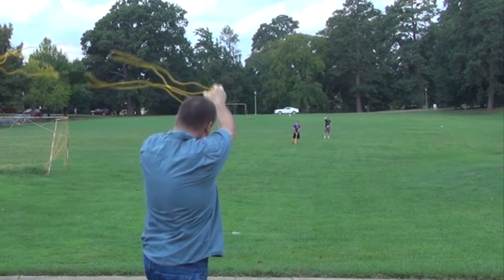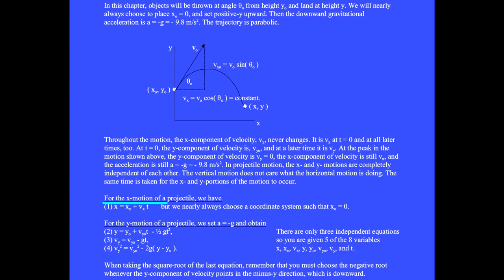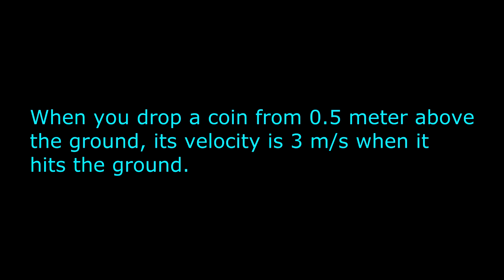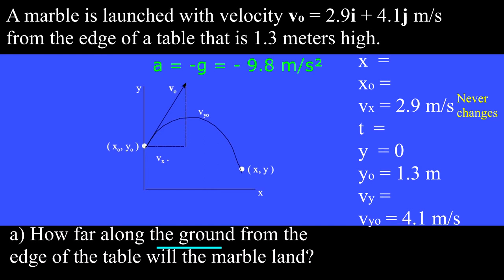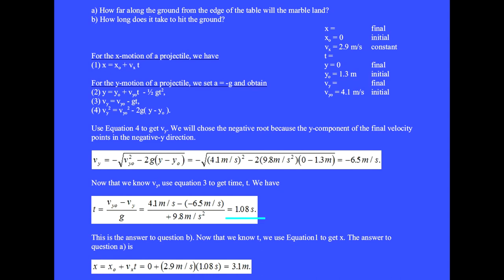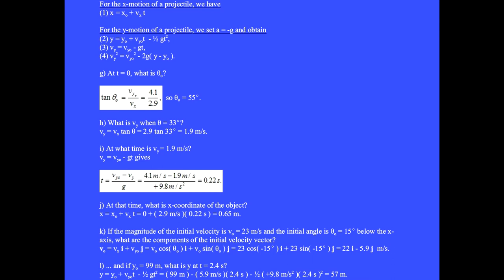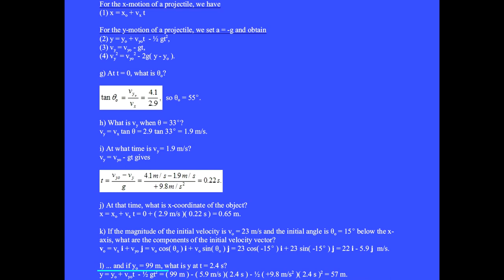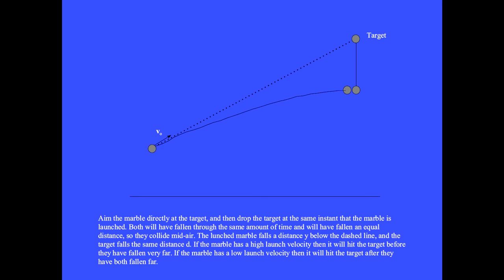Projectile Motion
Projectile motion in the introductory physics course. Objects move with constant, horizontal motion while rising and falling vertically. For more physics videos by Dr. Robert Dalling, click the channel The playlist is Physics-by-Robert-Dalling.